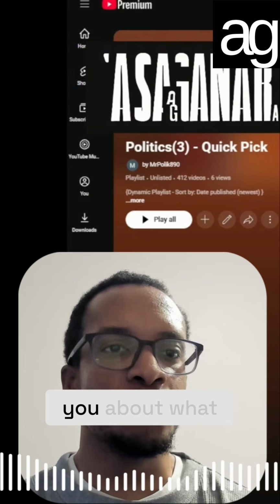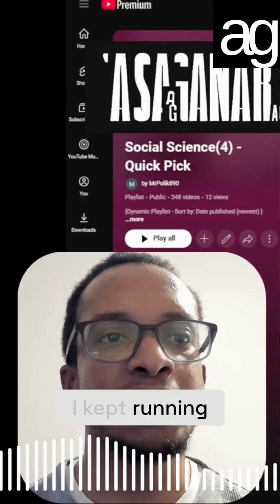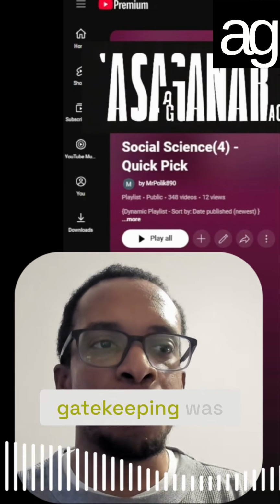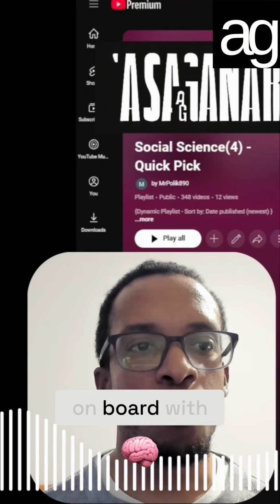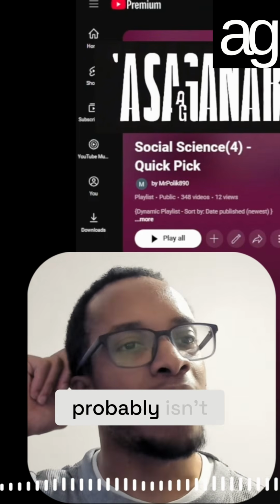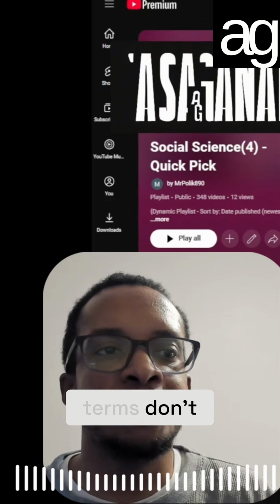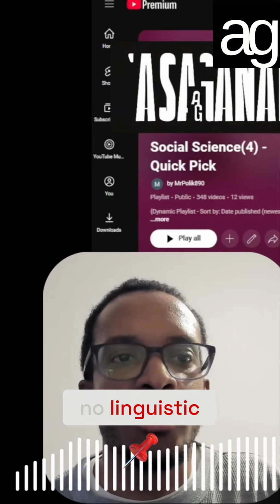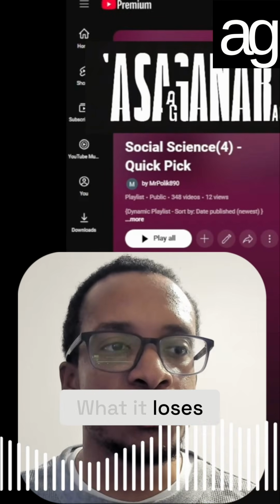Framework Vocabulary Emerges from Conceptual Gaps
New terms are coined not for obfuscation, but to capture precise, functional concepts absent in existing language. This vocabulary clarifies distinctions for intentional curation and consumption.